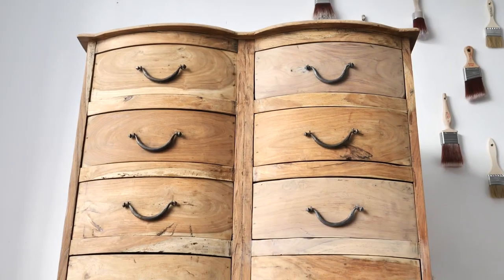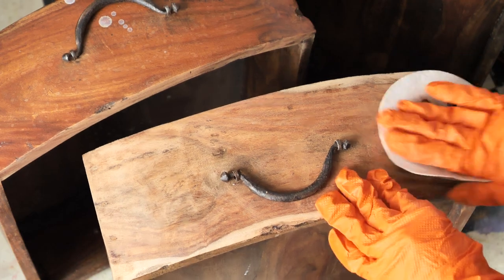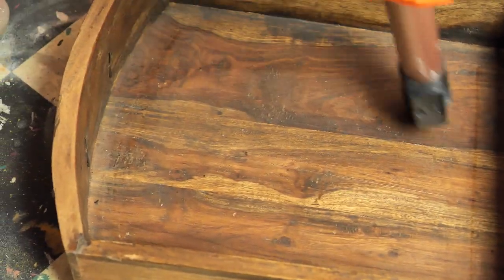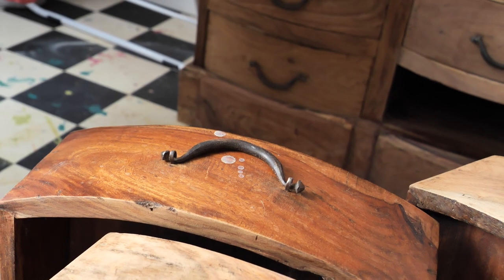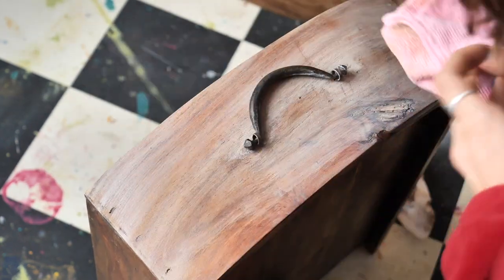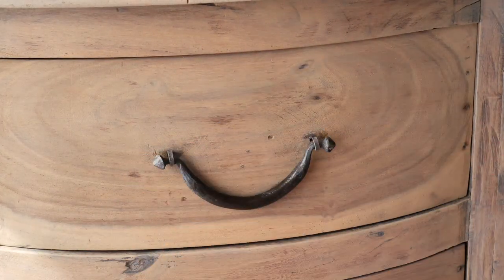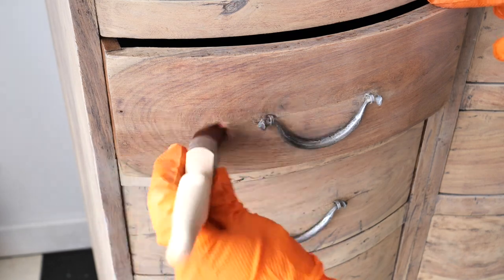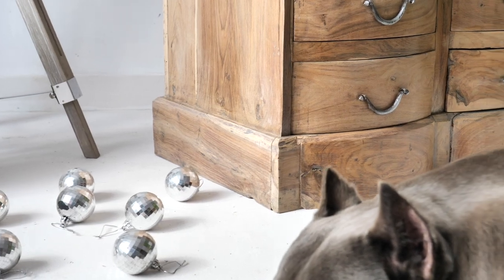Chest of Drawers Makeover w/ Dixie Belle Paint | Gel Stain, Gilding Wax | SISTERHOOD FURNITURE